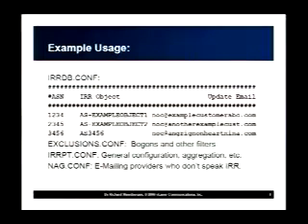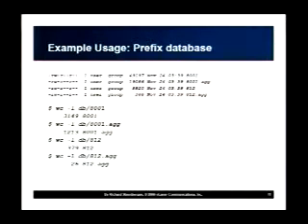IRR Power Tools—a Utility for Managing Internet Routing Registry Filters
Speakers: Richard Steenbergen, nLayer Communications

IRR Power Tools is a useful new utility developed by the author for ISPs. Its capabilities include:

Automated retrieval of prefixes registered behind an IRR Object.

Automatic exclusion of bogon or other configured undesirable routes.

Tracking and long-term recording of prefix changes through CVS.

Automatic aggregation to optimize data and reduce unnecessary changes.

E-mail updates, letting users know that their change was processed.

E-mail alerts to the ISP, letting them know of new routing changes.

Exporting of change data in e-mail form, for non-IRR using ISPs.
Router config generation, for easy automated config deployment.